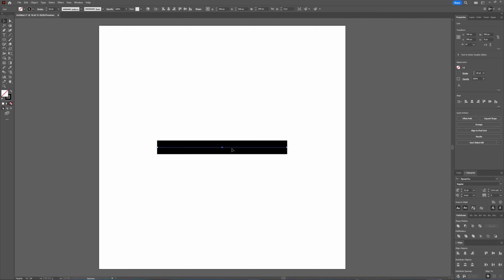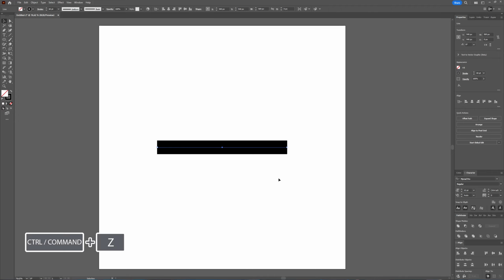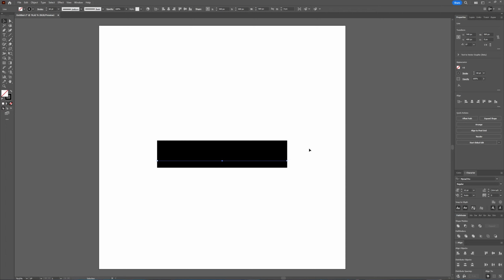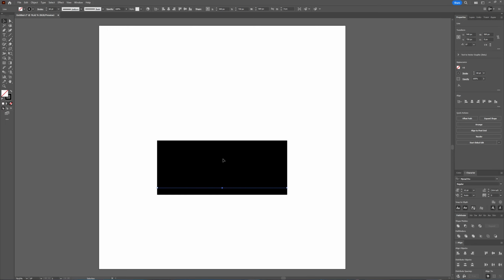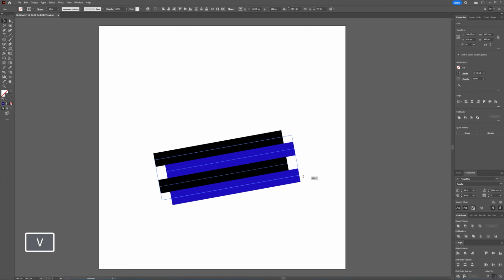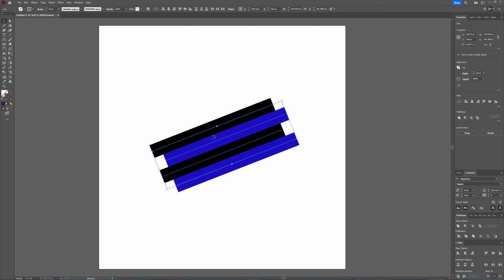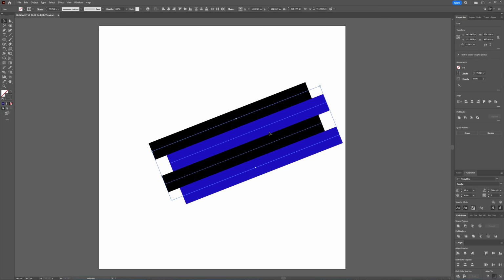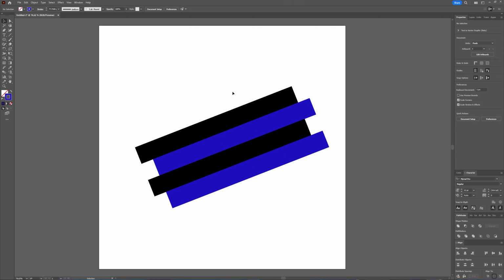How to Copy and Paste Objects without a Gap inbetween [Adobe Illustrator]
In this tutorial I will be taking a look at how you can copy and paste objects without a gap inbetween, perfect for seamless patterns.

Editing software: Adobe Premiere Pro and Adobe Photoshop
Editing: Adobe Premiere Pro
Intro & Outro: Adobe After Effects